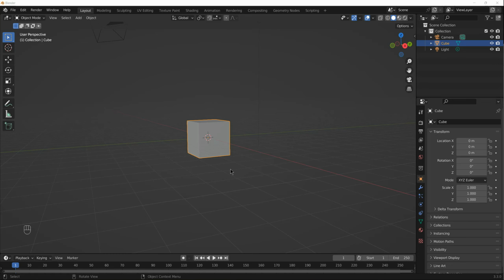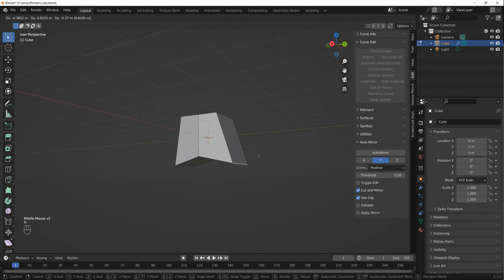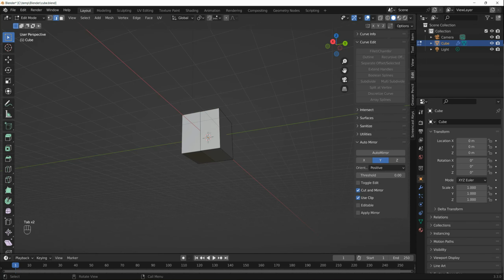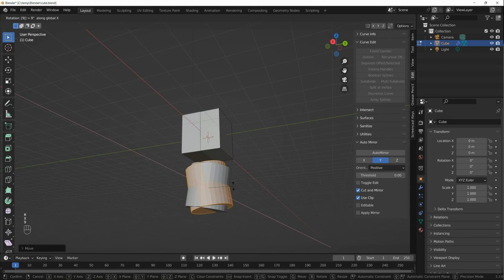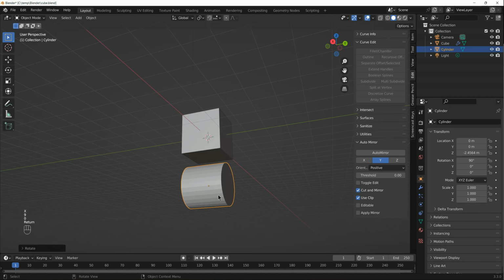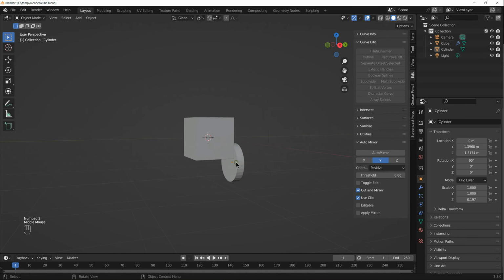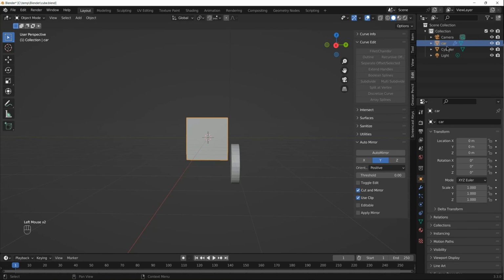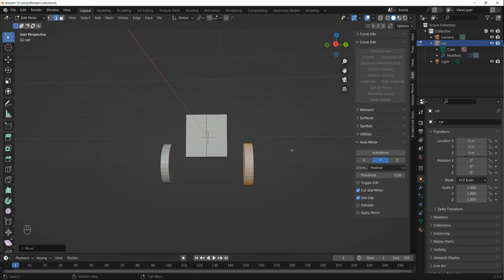Blender - B133 - Mirror cylinder